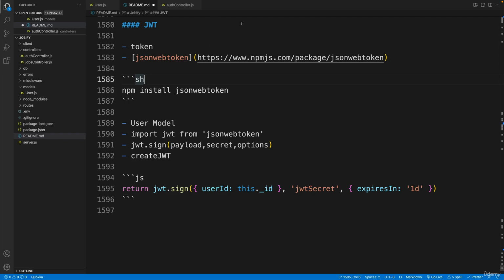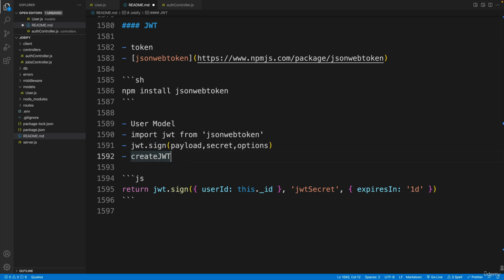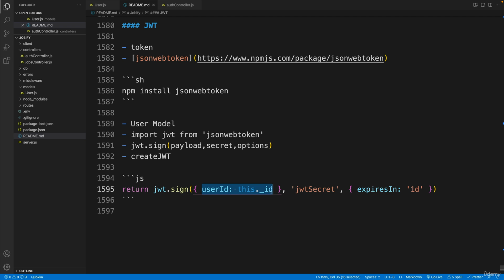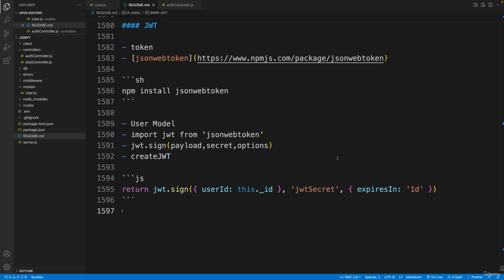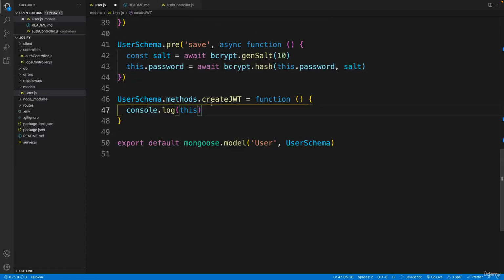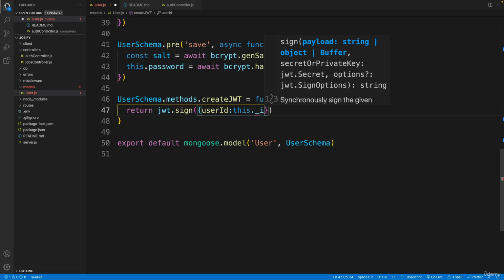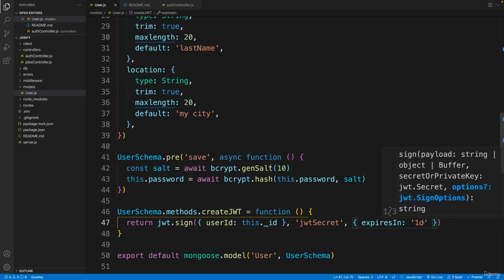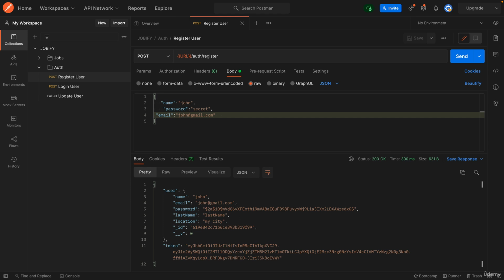MERN Stack Course - MongoDB, Express, React and NodeJS|15 - JWT|003 JWT - Setup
003 JWT - Setup